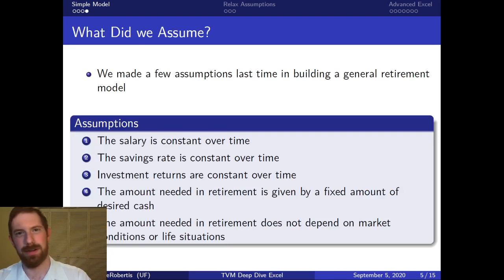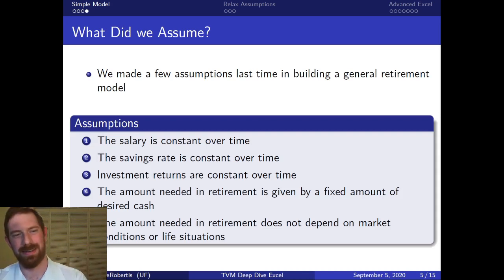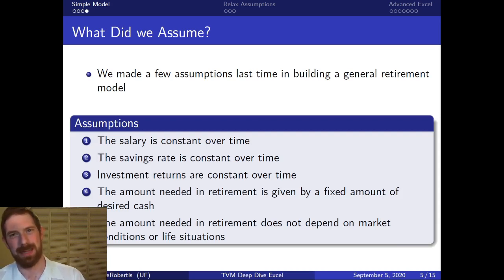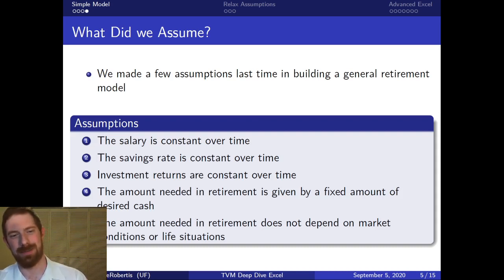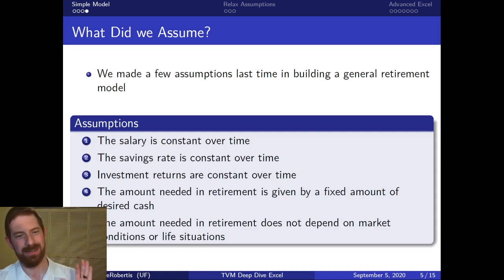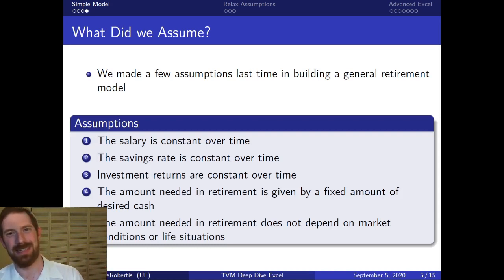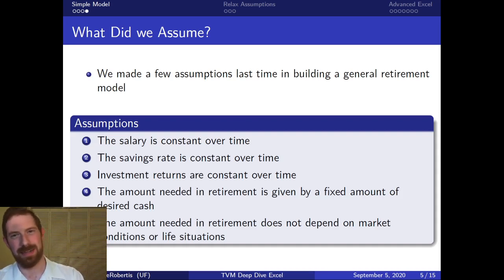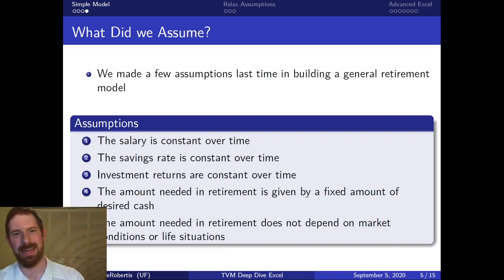Simple Retirement Model Assumptions - The Depth of a Financial Model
Simple Retirement Model Assumptions

- Part of the reason we begin with such a seemingly simple problem is to show how complex it is to model any real-world situation with a high degree of accuracy
- You may have thought we solved the retirement problem already, but there is a lot that we left out intentionally to make the problem simpler
- Assumptions are key to any model. They allow you to simplify the problem so it is actually feasible to solve. The stronger your assumptions, the less accurate the model, but the simpler it is to implement.
- No real-world model will ever be perfectly accurate. The world is just too complex to capture it all. We always have to settle for some level of assumptions
- The assumptions form the base of the model, from which we can generate the logic and equations
- There can be many different possible assumptions for a given model. It is a big part of the modeler's job to pick the best assumptions that can get the model as accurate as needed while balancing the costs of building and maintaining complex models